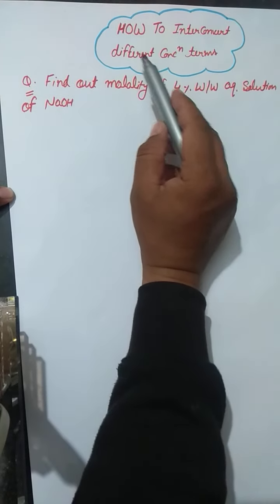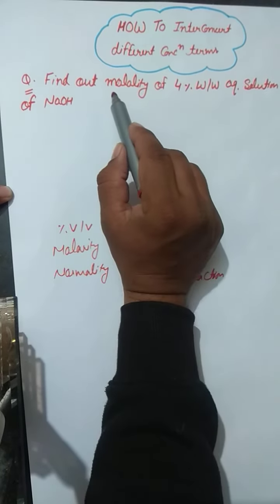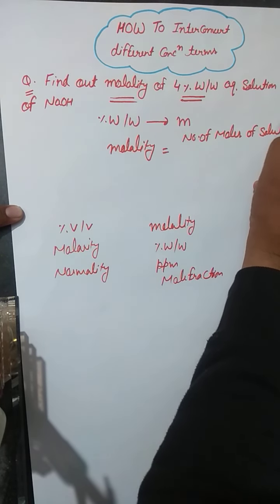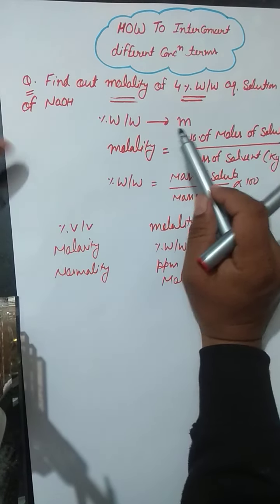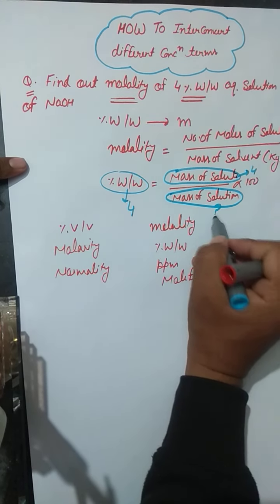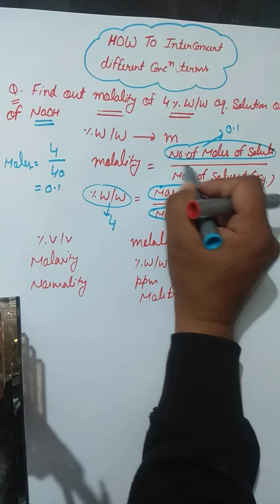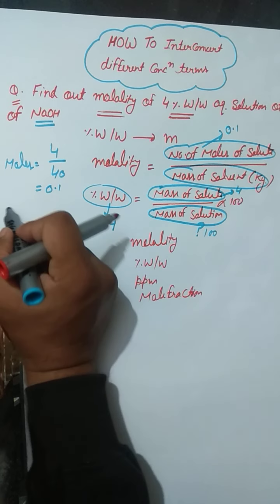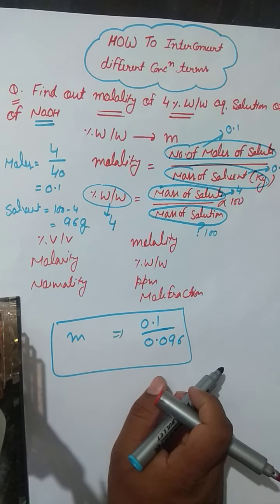Solution :- TRICK FOR Interconversion of different type of concentration terms